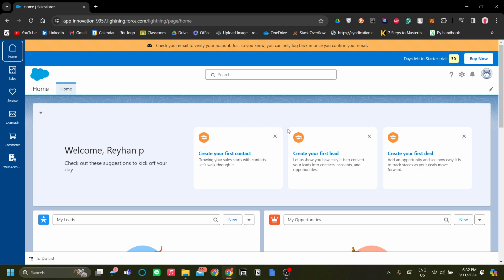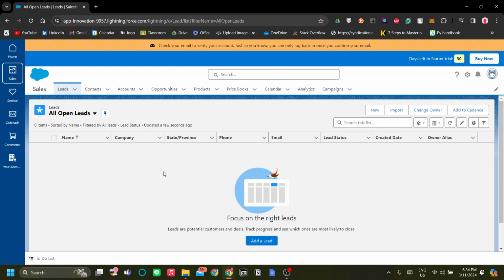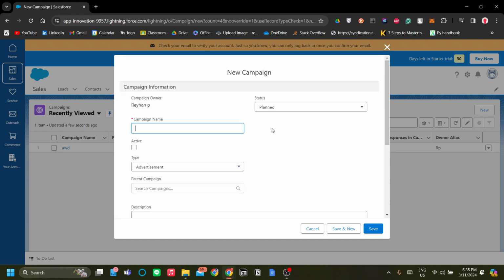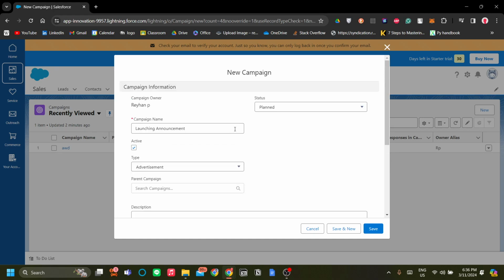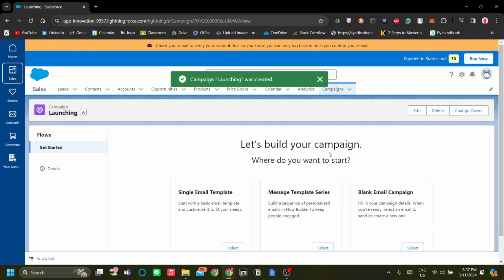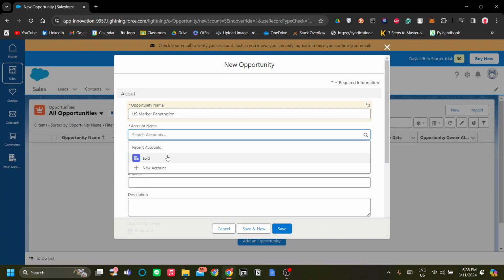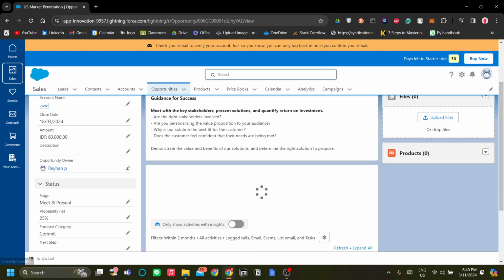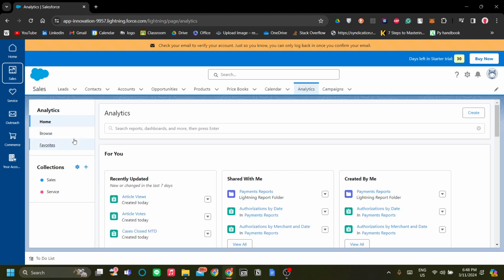Salesforce Campaign Tutorial | Campaign Explained in SalesForce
Salesforce Campaign Tutorial
If you are looking for a video about how to make campaign in Salesforce, here it is!